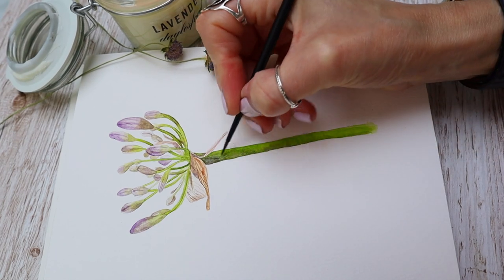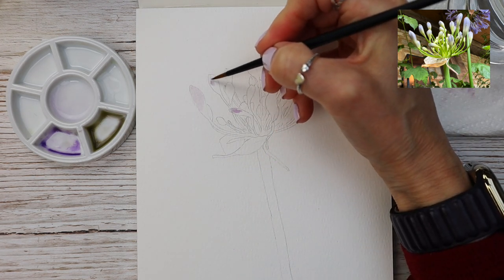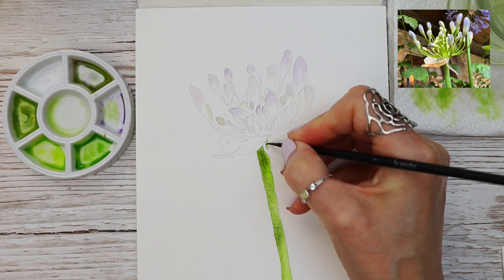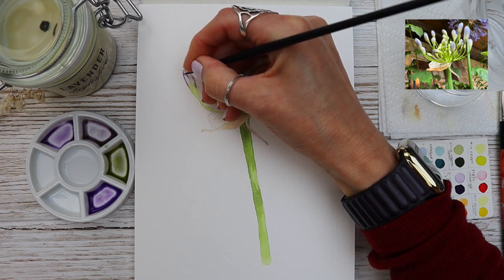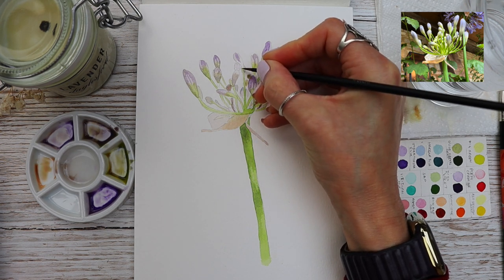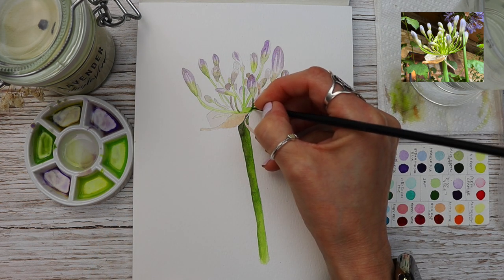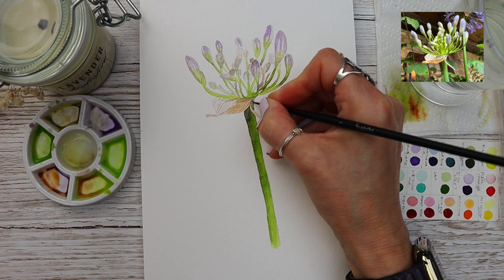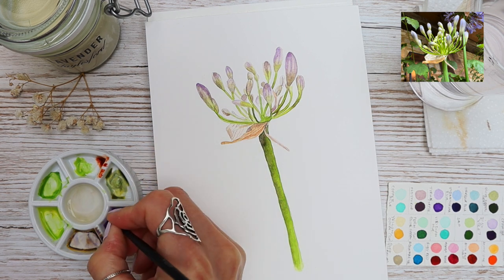Introduction to Botanical Art - The Art of Botanical Painting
In this tutorial I will show you how to paint an Agapanthus flower with watercolour.  Don't worry if you are new to painting because I will show you with step by step instructions and even provide you with traceables.

Here are the colours I used:
Fig
Sap
Olive Green Deep
Tyrian Purple
Qinacridone Red Gold